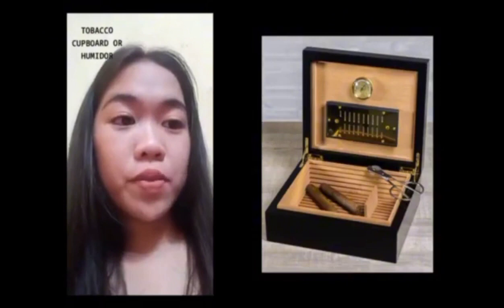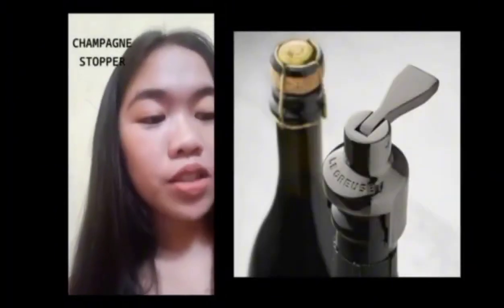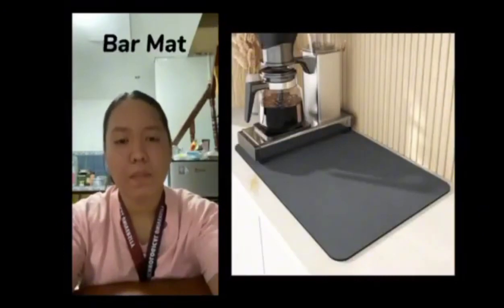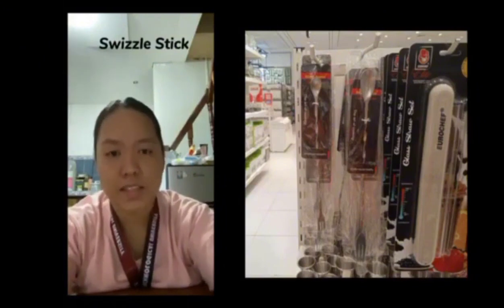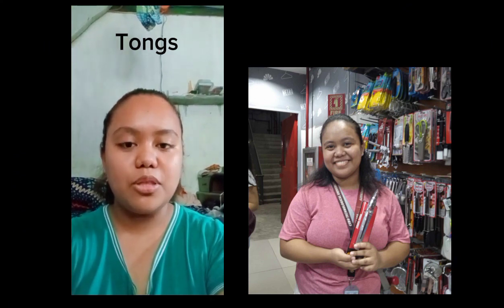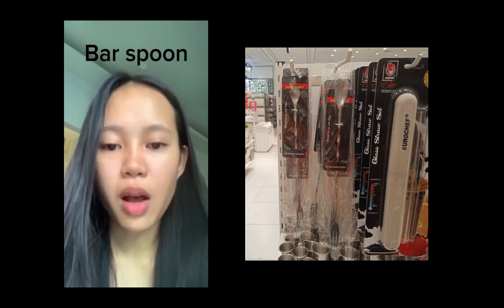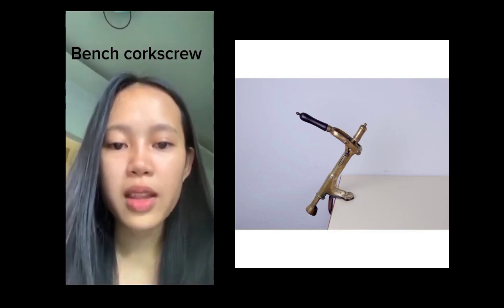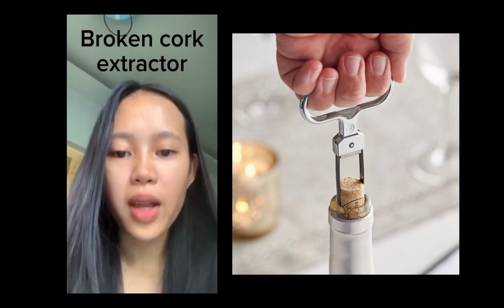2nd Activity in F&B